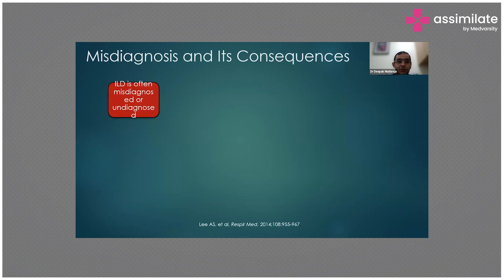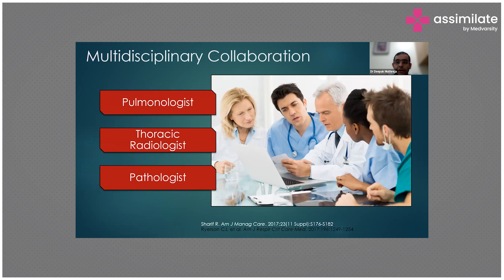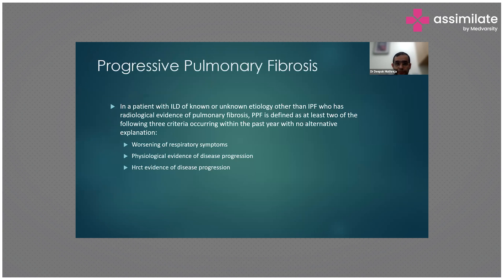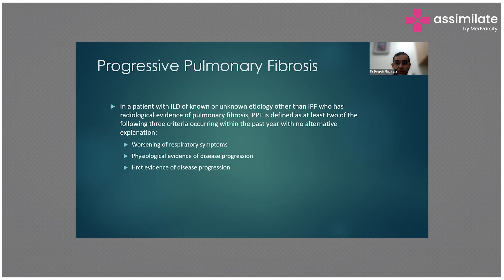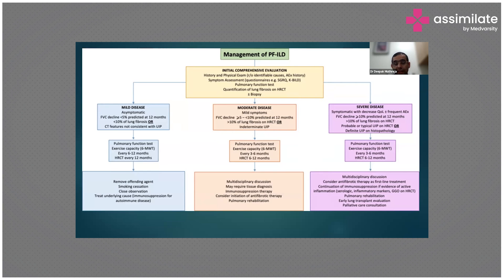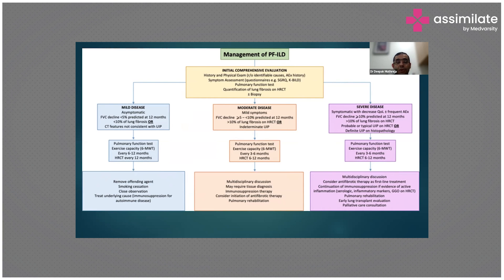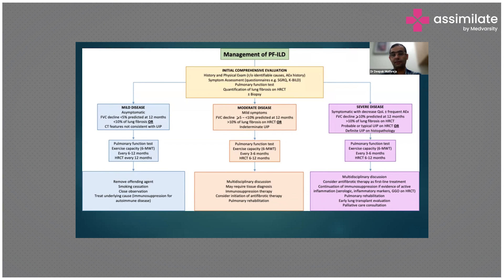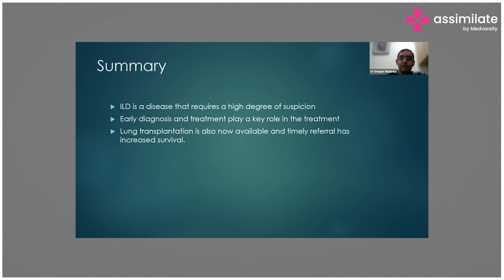Misdiagnosis & Management of ILD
Misdiagnosis of Interstitial Lung Disease (ILD) can have significant consequences, including delayed or inappropriate treatment, disease progression, and decreased quality of life for the patient. Multidisciplinary collaboration among specialists, such as pulmonologists, radiologists, and pathologists, is crucial in accurately diagnosing and interpreting a case of ILD. A comprehensive approach involving clinical, radiographic, and histopathological assessments can help identify the underlying cause of the ILD, allowing for more targeted and effective management strategies. Progressive pulmonary fibrosis, a common complication of ILD, can lead to respiratory failure and increased mortality risk if left untreated.

Dr. Deepak Muthreja, Consultant Interventional Pulmonologist, Vivek Hospitals, Nagpur, talks about the consequences of misdiagnosis and effective management of ILD.